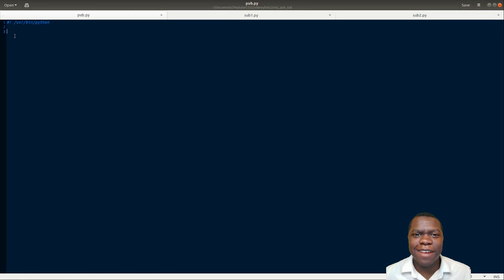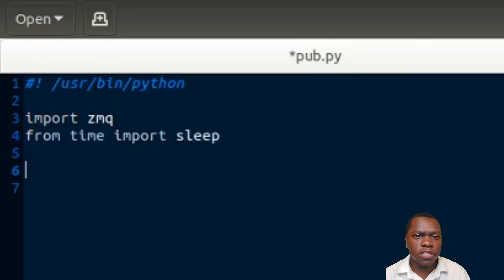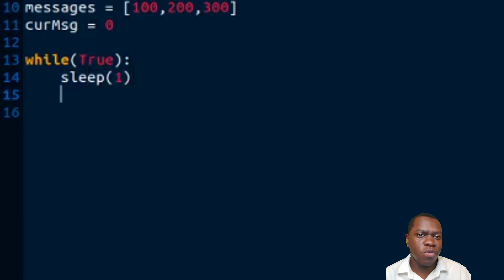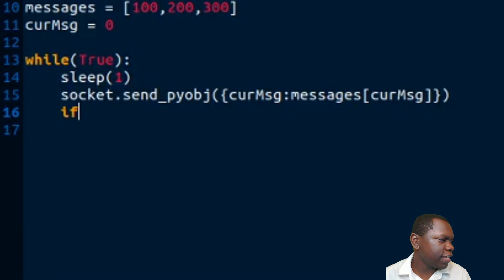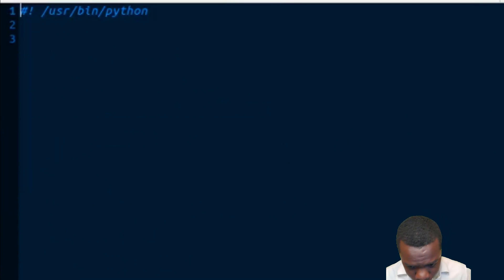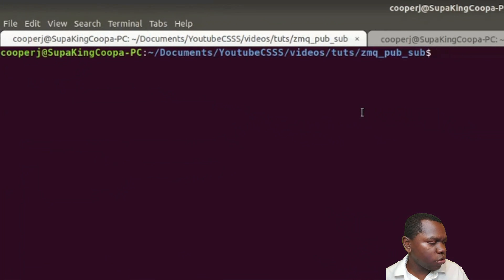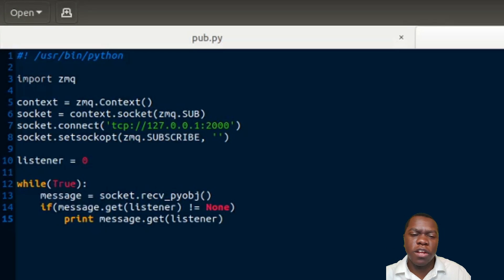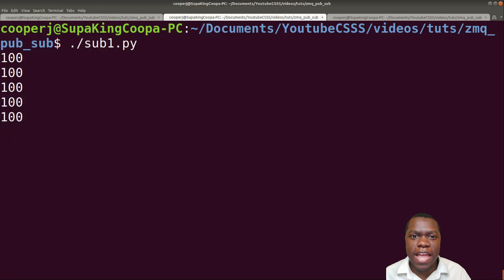How to use ZeroMQ PUB-SUB with Python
I show how to implement the ZeroMQ Publish-Subscriber model in Python.  I do not show how to add the zmq module to Python.